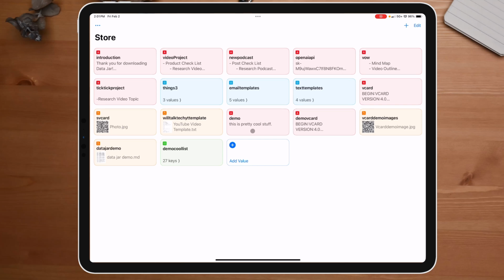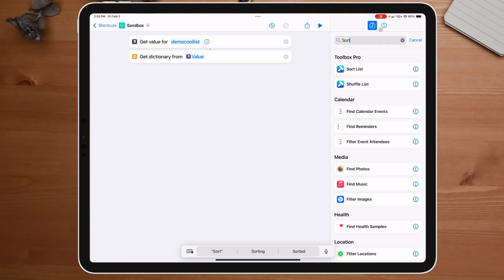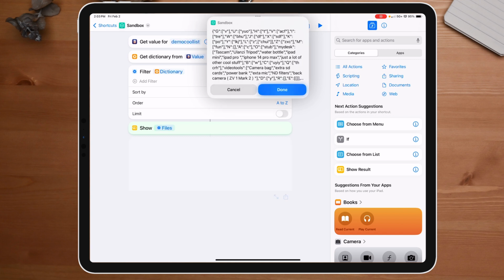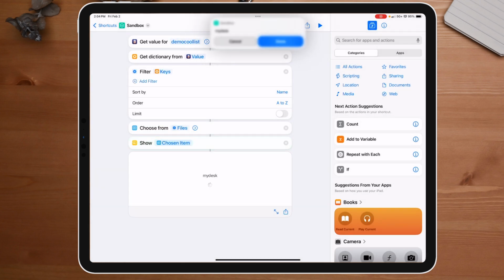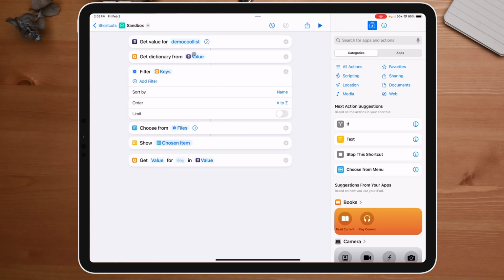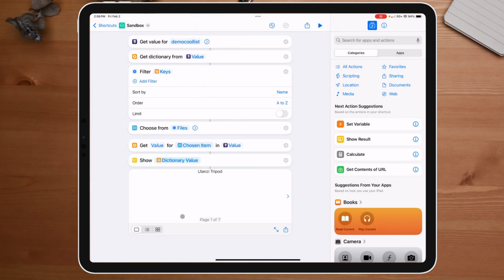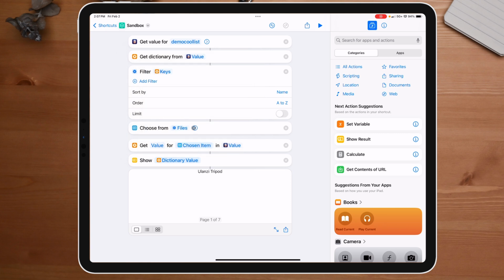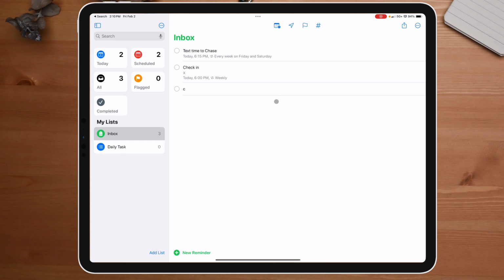How To Sort List Using Siri Shortcuts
Today we going to look at how to sort any list using shortcuts, we will be doing a more advance sort today using data jar.

We can sort anything we want using the shortcuts app just remember we will be using the Filter File action to sort our list.